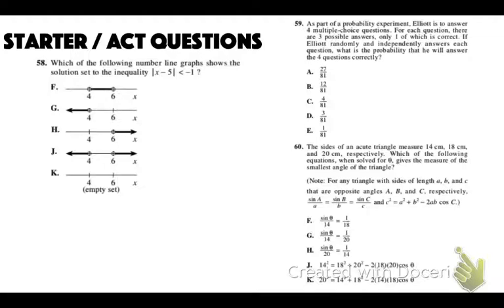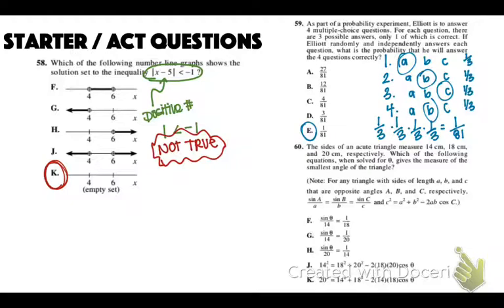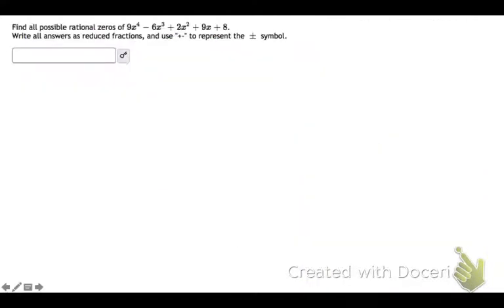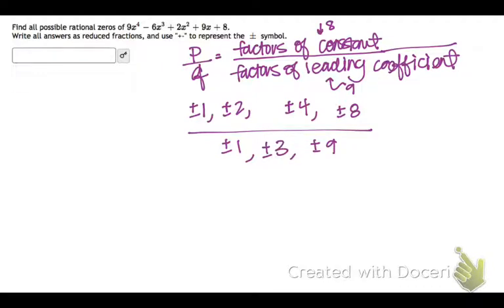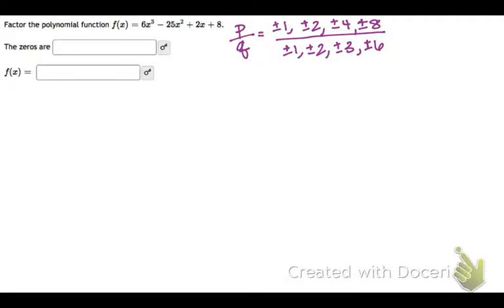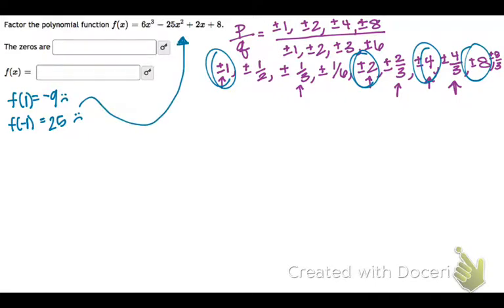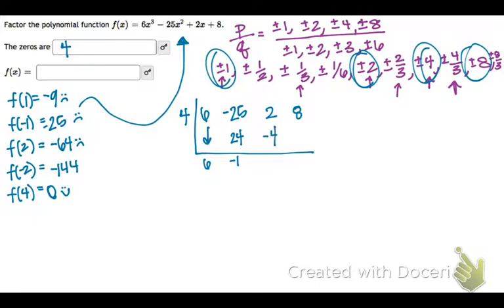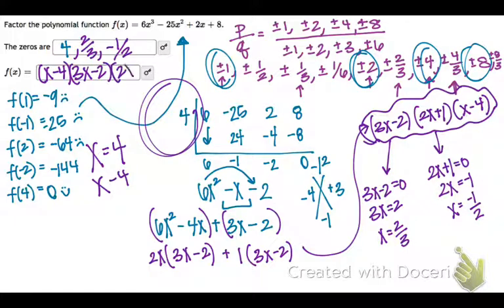Oct. 20th ACT Prep and HW Help